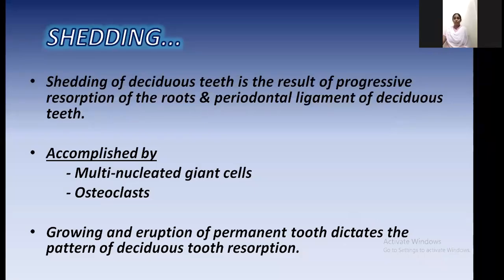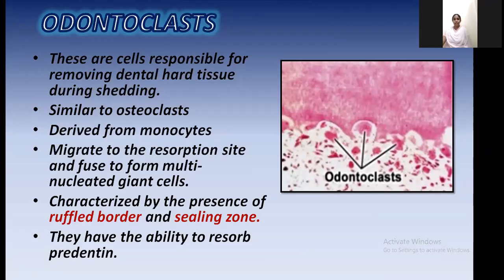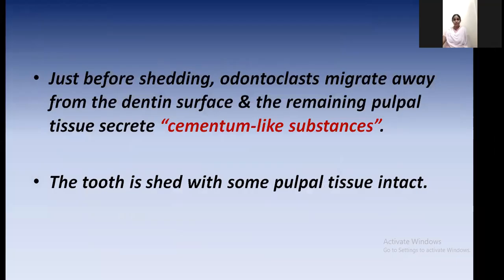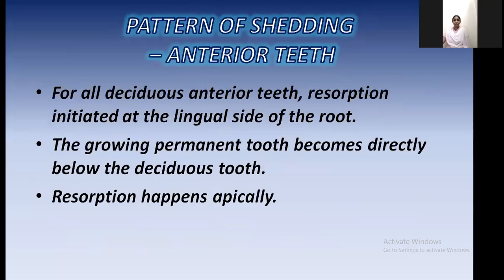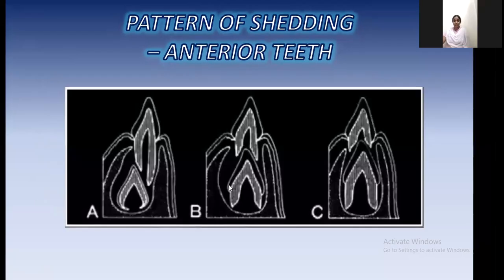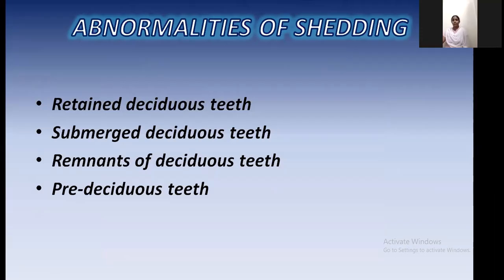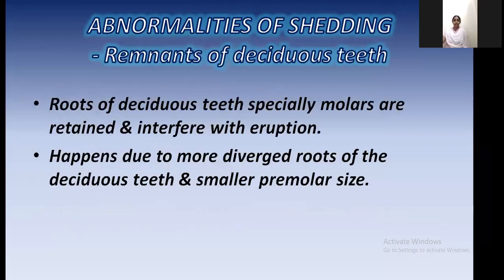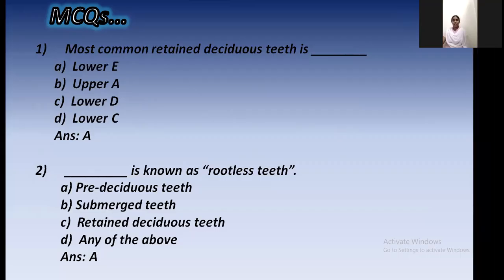Pattern of Shedding